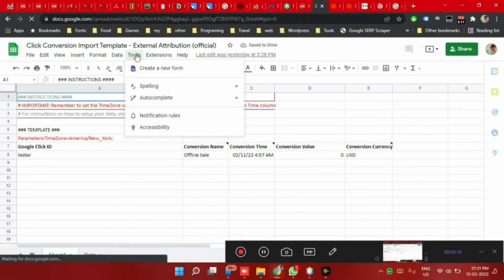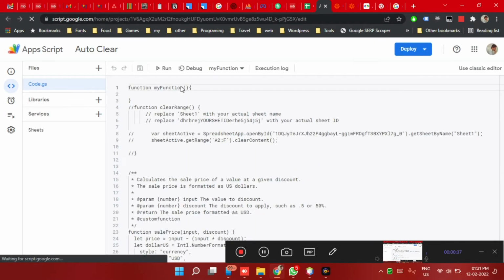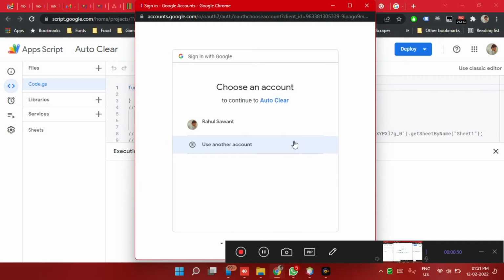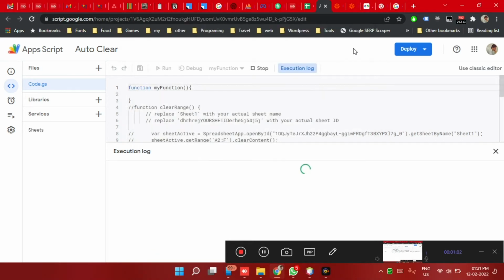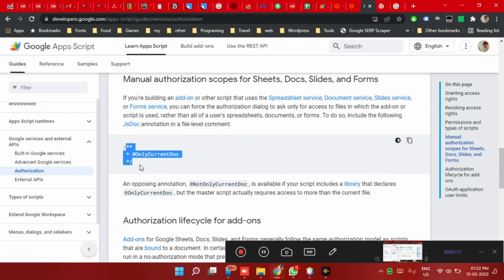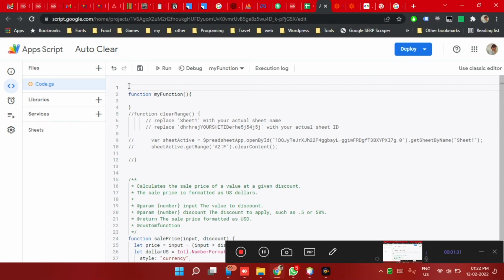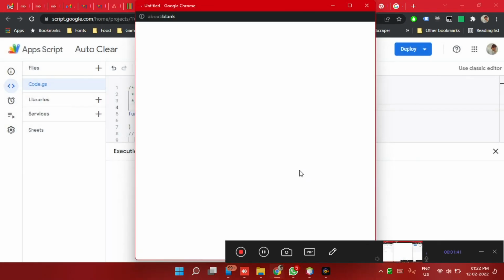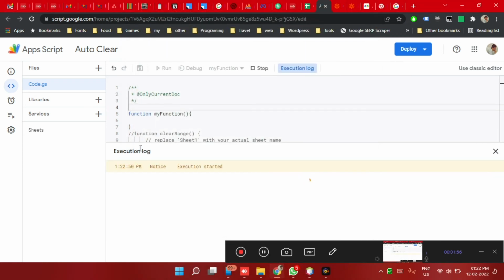Solution Google Sheets This app is blocked Error - Google App Script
Hello YouTubers

Today I am going to show you how to get rid of Google Apps Script This app is blocked Error.

Just copy this small code at the top of your script.

This will solve the Error google apps script This app is blocked
This app tried to access sensitive info in your Google Account. To keep your account safe, Google blocked this access.